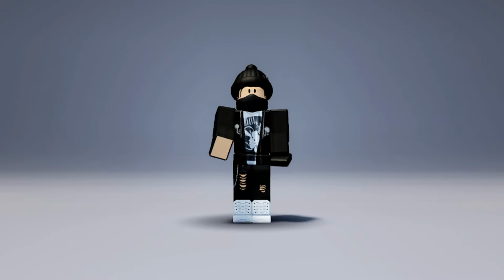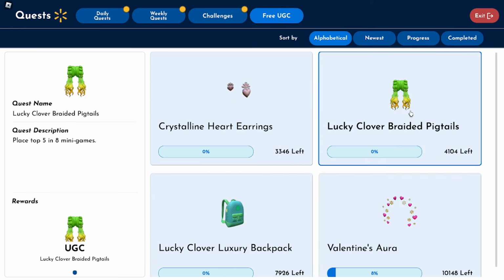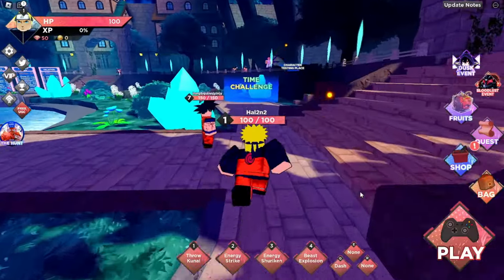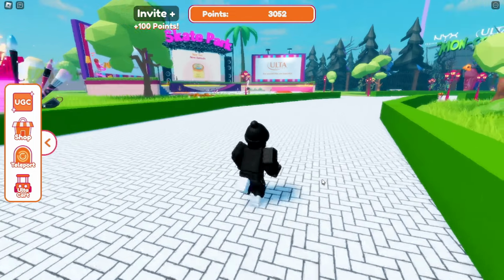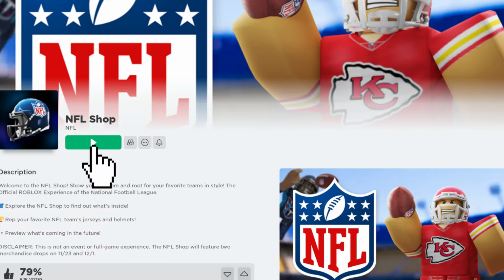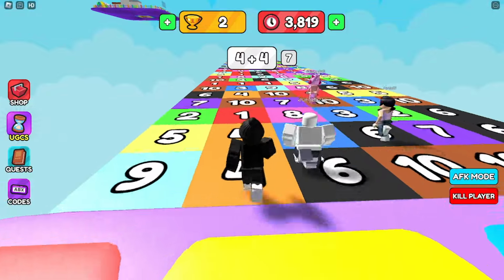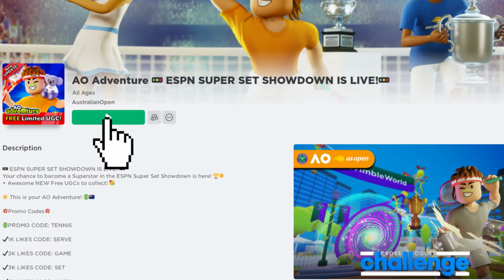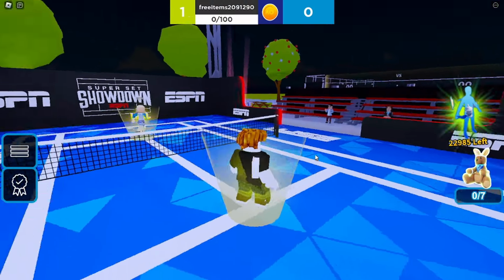GET 15 FREE HAIRS IN ROBLOX!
Hello everyone!  Today, I'm going to show you how to get new free items and hairs in Roblox.